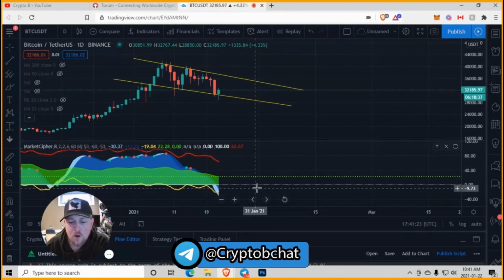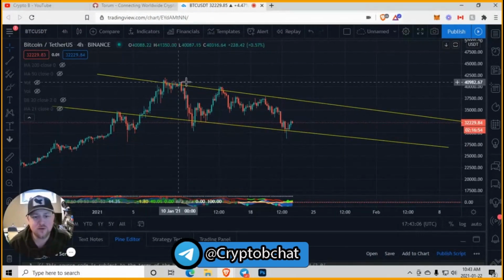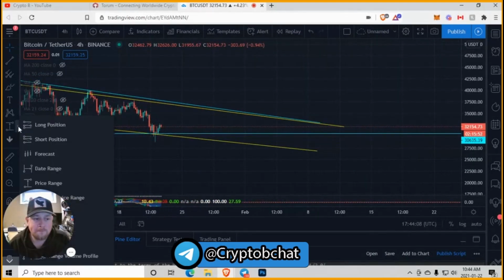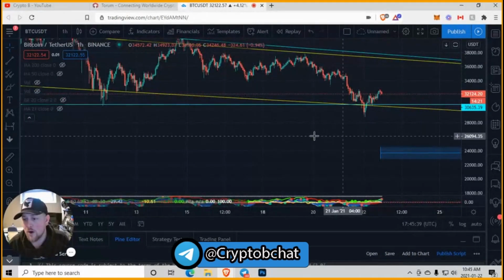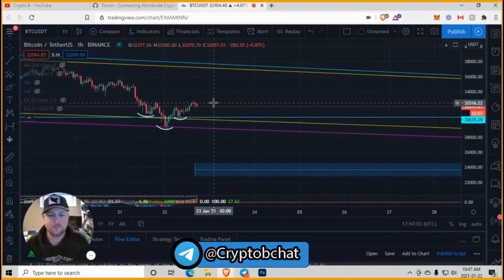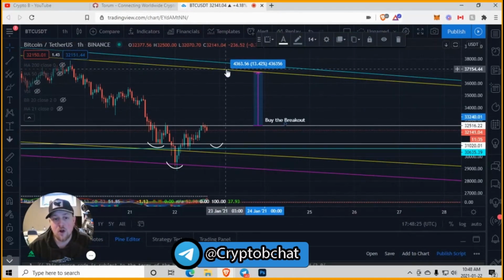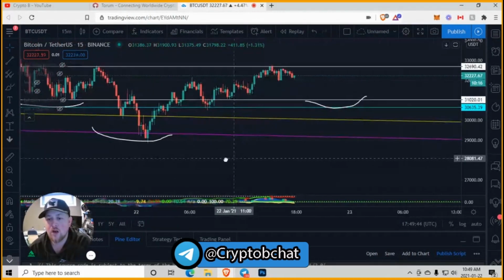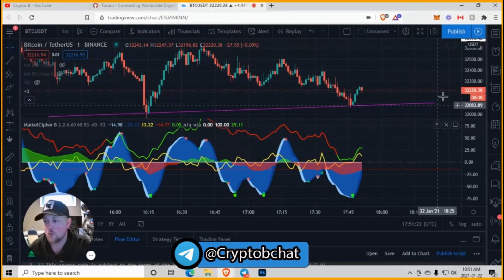EASY Bitcoin Entry - BIG MOVE COMING - 100% Potential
In this Video we Dig deep into The Bitcoin charts. Using Market Cipher ), trendsand pattern charting, this is the easiest tutorial on how to find the best entries possible!
📺Don't watch these videos, seriously.📺
TIME STAMPS:
0:00 INTRO
1:01 #1 Pick
13:00 OUTRO

DOT: 13HLqWqcQ9GSywpschuFsGBCk1GVVeG9YjjyT3MGs8prX6pn
BTC: 3LzF7rDKiYoixibnp36JZodg3qrTA644zi
ETH: 0x34C5f85174ad7f057dd31726D08f5Bf23Da76ADC
KSM: 13HLqWqcQ9GSywpschuFsGBCk1GVVeG9YjjyT3MGs8prX6pn